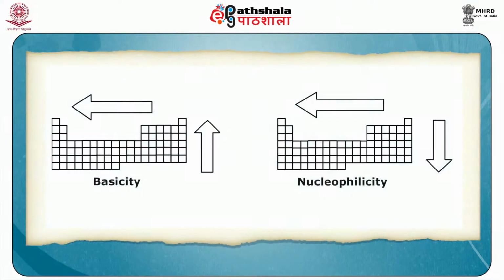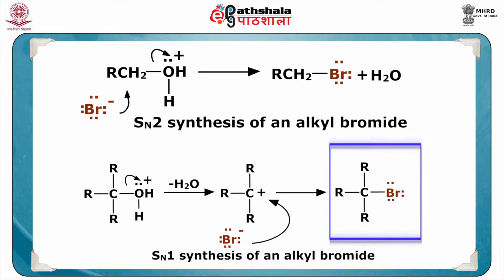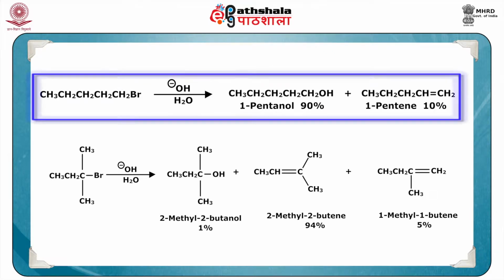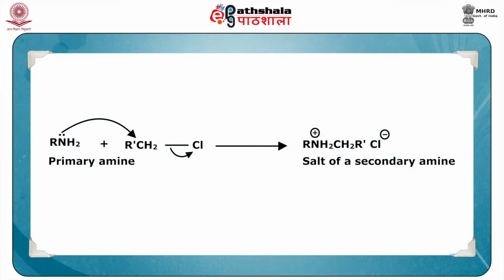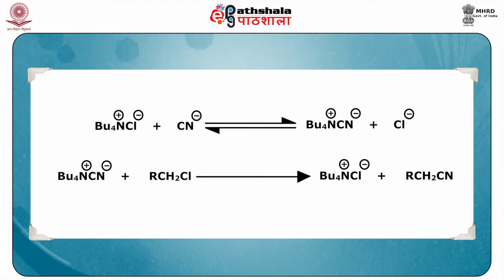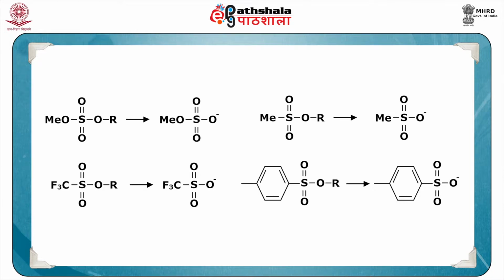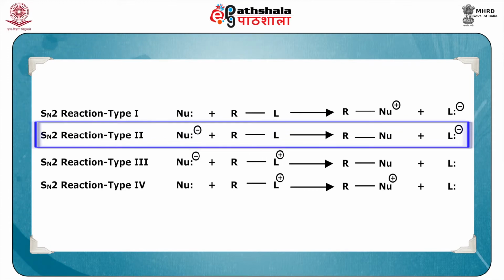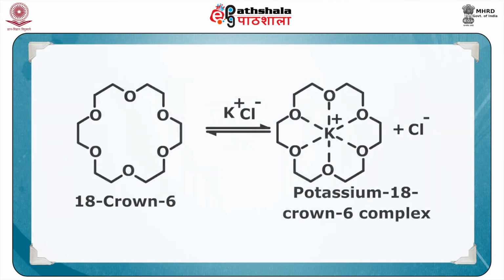Reactivity Effects of Attacking Nucleophile, Leaving Group and Reaction Medium (CHE)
Subject: Chemistry
Paper: Organic Chemistry - II
Module: Reactivity Effects  of Attacking Nucleophile, Leaving Group and Reaction Medium (CHE)
Content Writer: Prof. Diwan Rawat; Dr. Mukesh Joshi